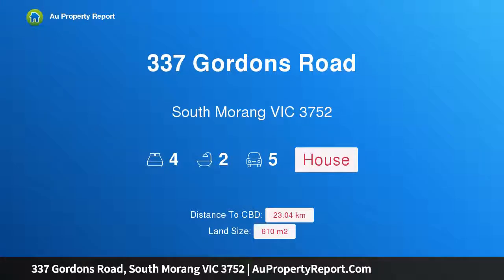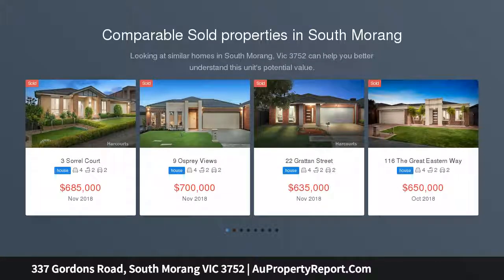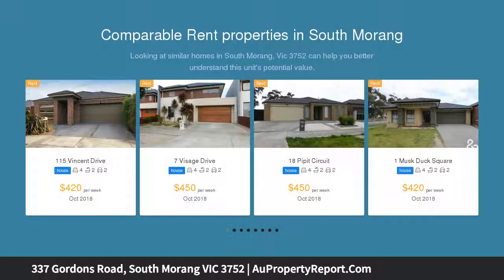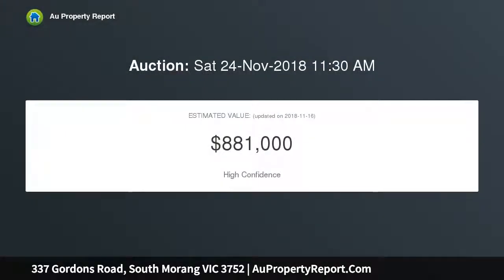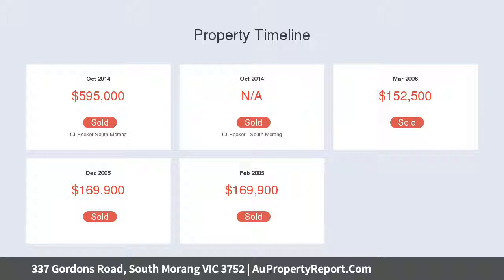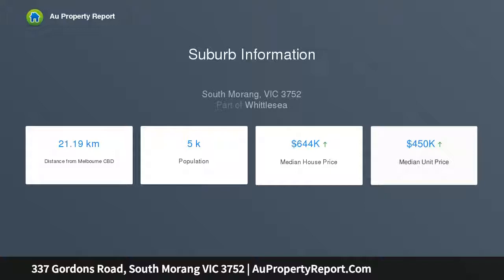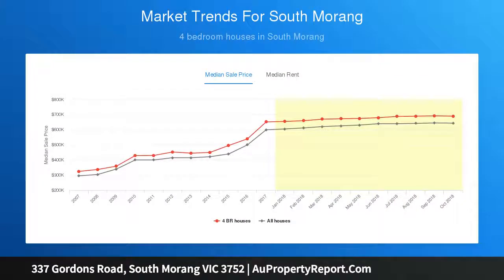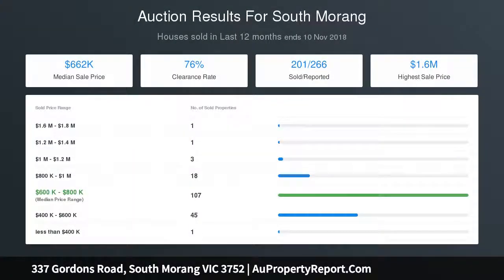337 Gordons Road, South Morang VIC 3752 | AuPropertyReport.Com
337 Gordons Road, South Morang VIC 3752
Property Type: house
Bedrooms: 4
Bathrooms: 4
Car Space: 5
Executive Living In Prime Location!